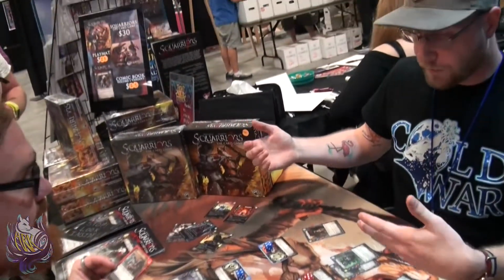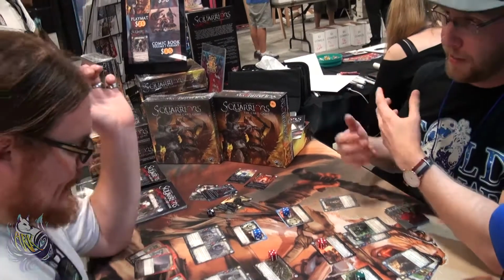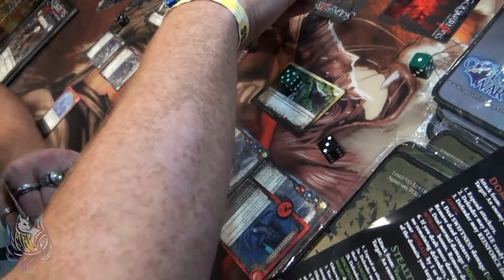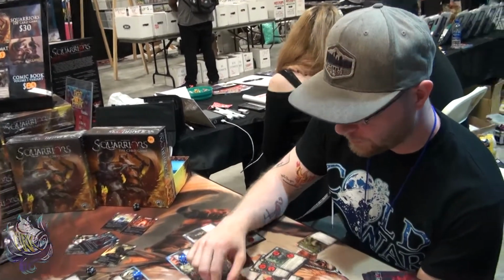Squarriors Card Game: Goliath Tries the Game(GSCF 2019) (Not Made for Kids)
Coldwar.us